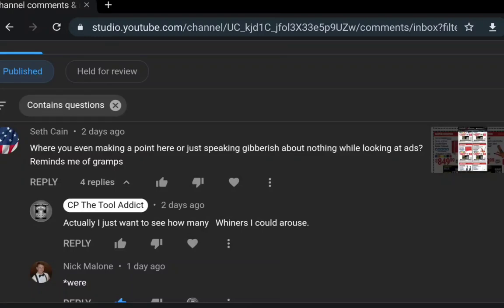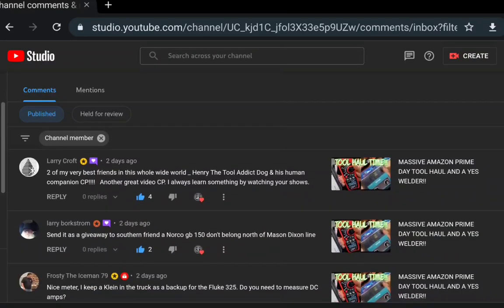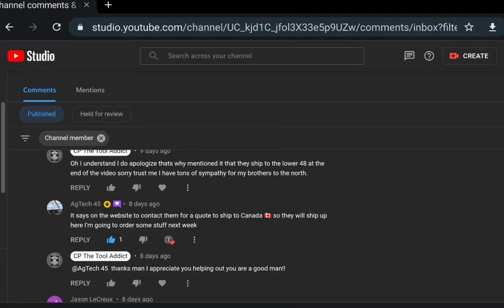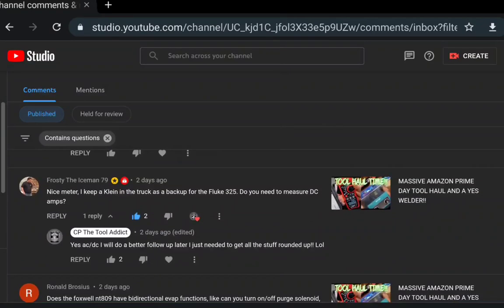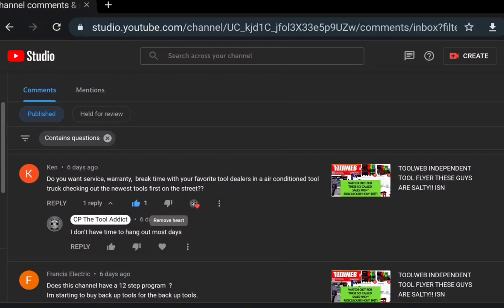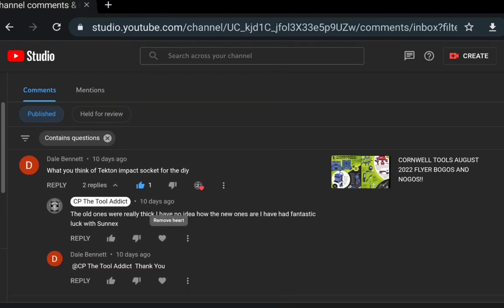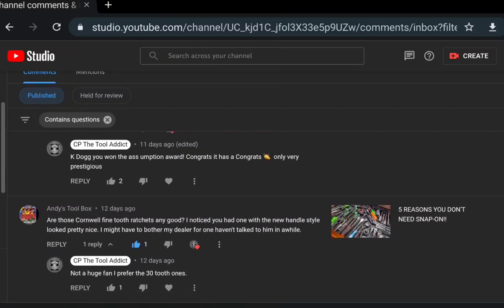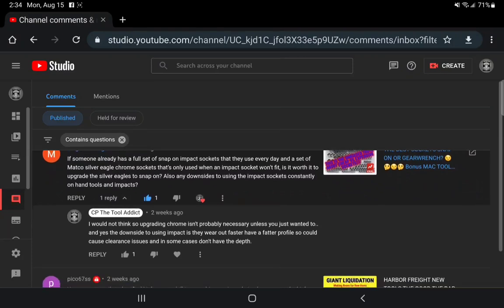CP REACTS TO COMMENTS & VIEWERS Questions!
I'm starting a new segment that answers and REACTS to members and subscribers comments.